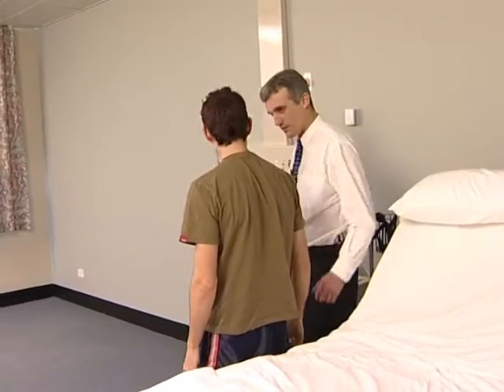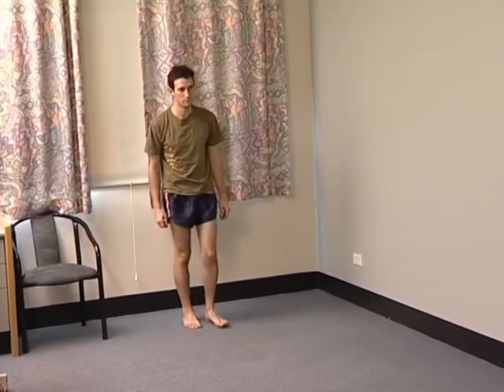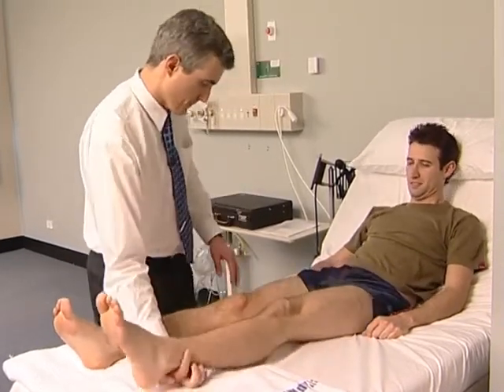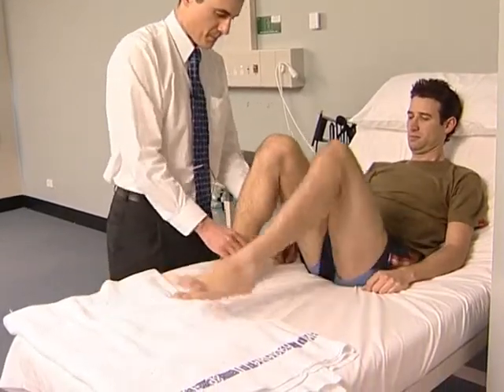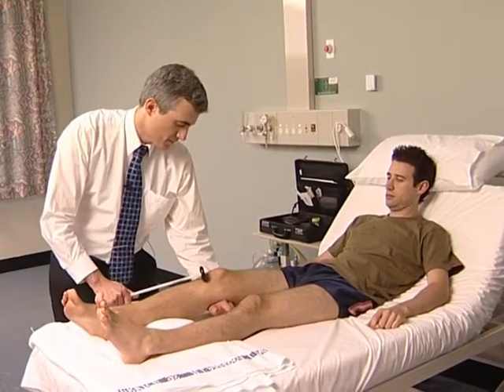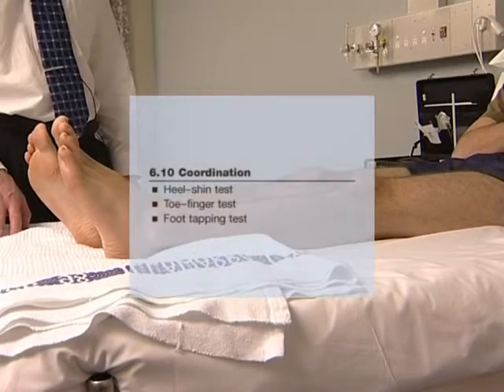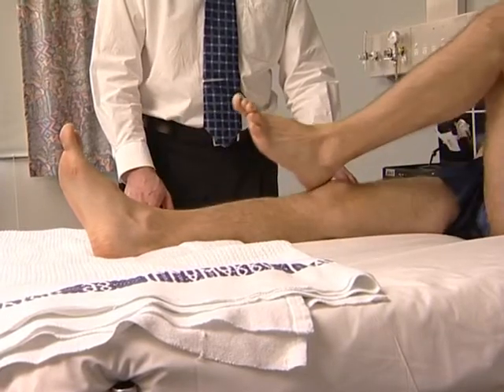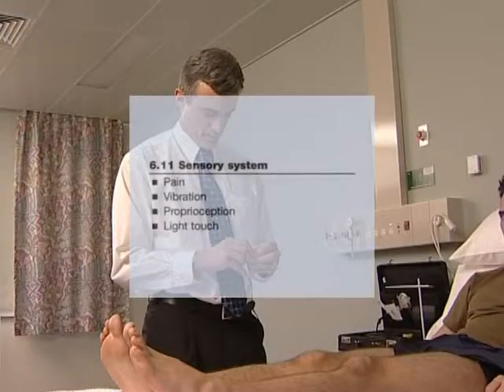6 The Neurological Examination of the Lower Limbs